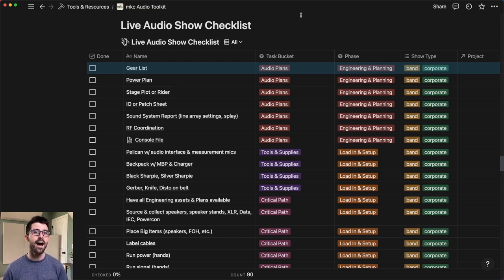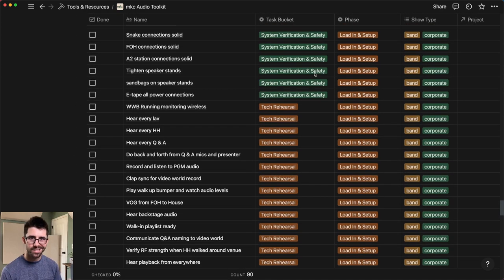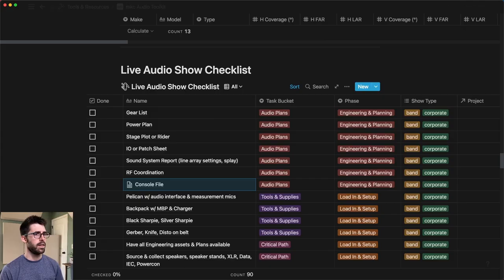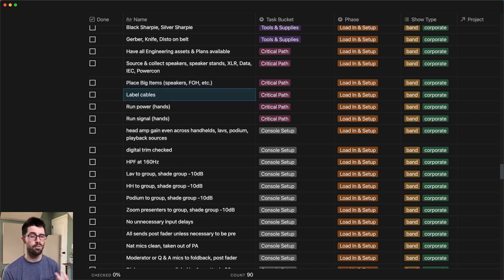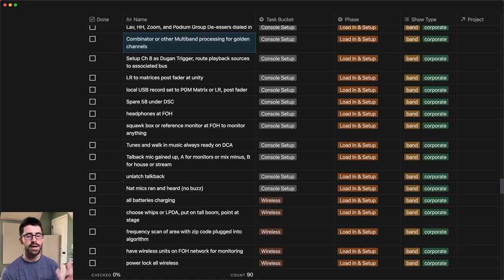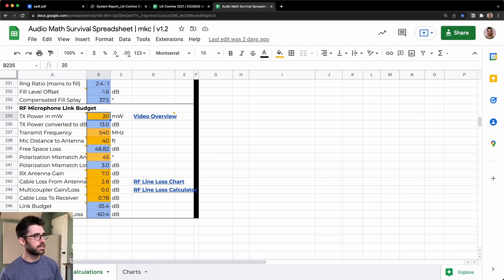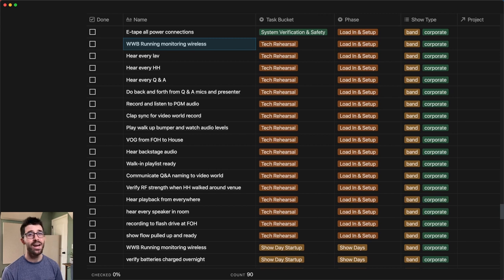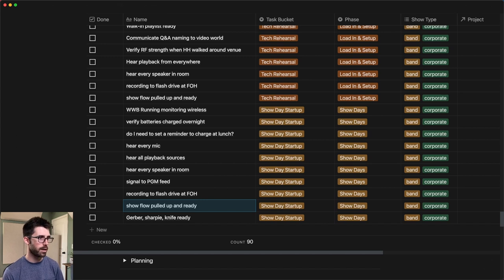The Ultimate Live Audio Pre-Show Checklist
No matter how many shows you've done, it is impossible to remember 90 different tasks at a moment's notice. Humans are good at solving problems in the moment, but not so great at remembering long lists of steps.

Today I'm going to show you the checklist I use to make sure my audio setups are bulletproof on every show. We'll discuss:

- Order of operations for load in
- What assets I use to plan for shows
- How I make sure video world is getting great signal
- How I check my console file
- What tasks I put hands on instead of me
- Why I always coordinate wireless on site

00:00 - Intro
02:00 - Notion Database Workflow Overview
03:50 - Task Division
05:41 - Planning For A Show, Engineering Assets Checklist
09:14 - Tools & Supplies Checklist
10:11 - Load-In and Setup, Critical Path Checklist
13:09 - Console Setup Checklist
18:12 - Wireless Setup and Management Checklist
21:16 - Audio for Video World Checklist
22:23 - System Verification & Safety Checklist
23:37 - Tech Rehearsal Checklist
26:35 - Show Day Checklist
27:17 - Wrapup